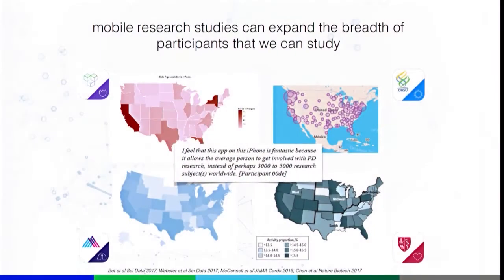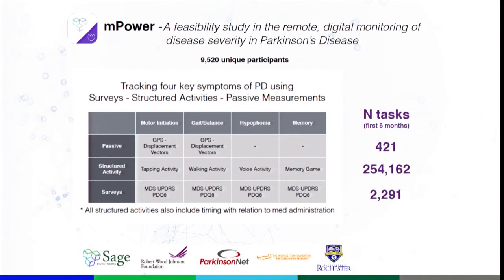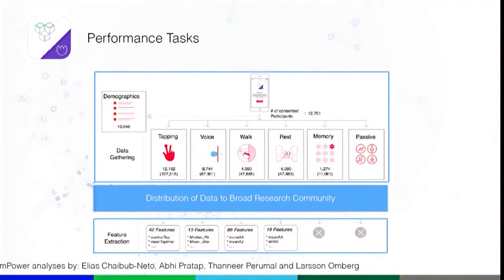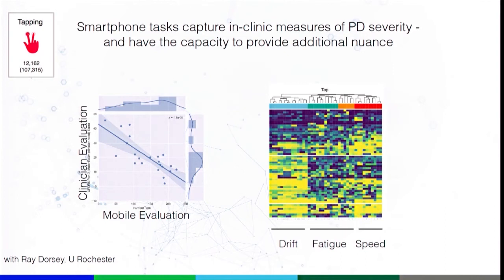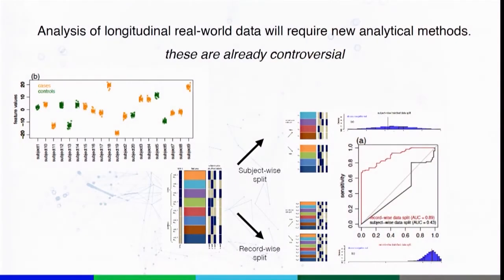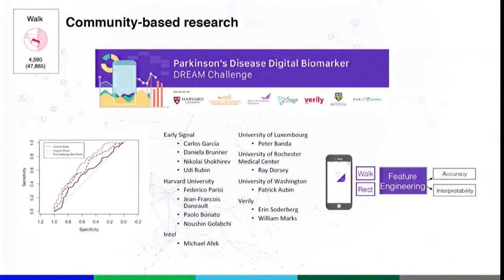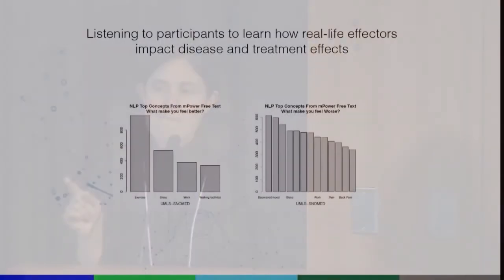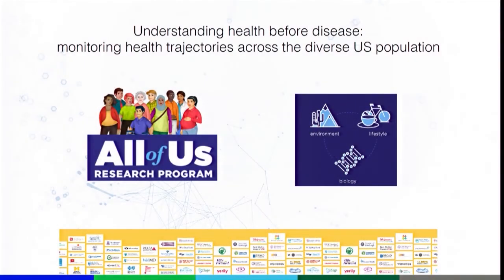Lara Mangravite (Sage Bionetworks) speaks at the Technology in Psychiatry Summit 2017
This talk was part of the 2017 Technology in Psychiatry Summit, an event sponsored by the McLean Institute for Technology in Psychiatry November 6-7, 2017 | JB Martin Conference Center, Harvard Medical School.

PANEl: “Reinventing the Psychiatric Laboratory”

Technological and social advancements are changing the way science is conducted. Methods for remote data collection, collaboration, and data sharing have led to new approaches to mental health research that transcend geographical and institutional boundaries. In this session, speakers discussed how we might conceptualize a laboratory of the future to lead us to a better understanding of mental health, the brain, and behavior.

Speaker:

Lara Mangravite, PhD, is president of Sage Bionetworks. She develops and implements open community-based research methods to address complex biomedical research problems. These include the use of mobile technology to facilitate remote and frequent exchange of information between scientists and research participants.

to learn more about the Institute for Technology in Psychiatry.